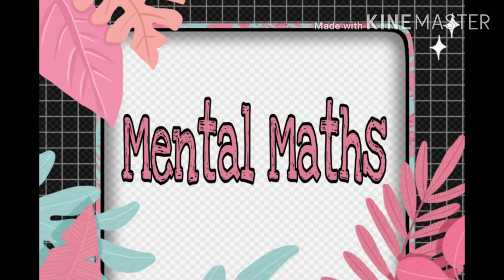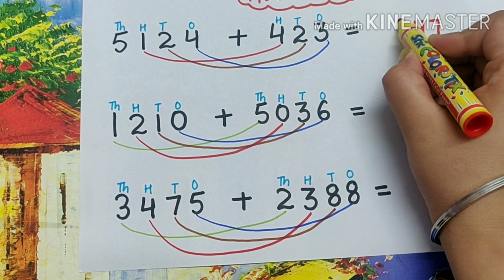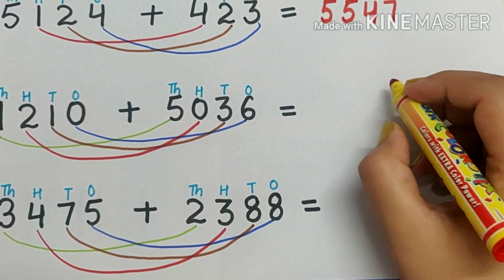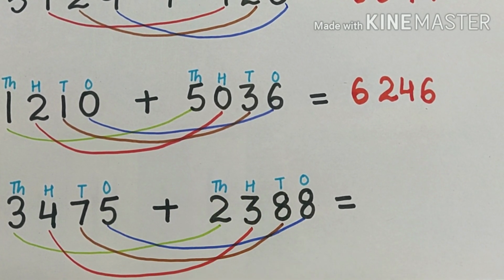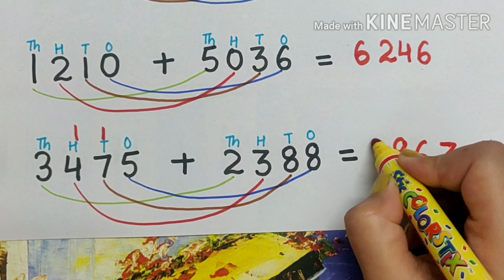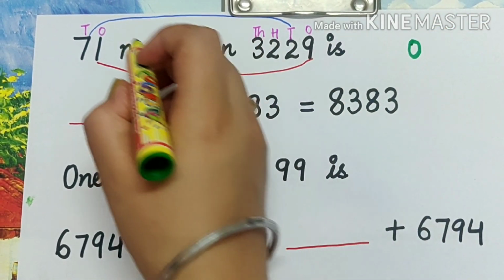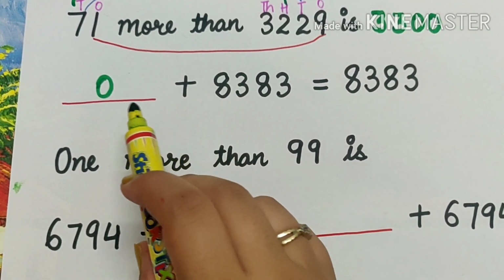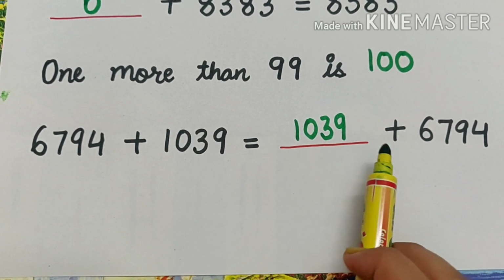Mental Maths |Addition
Mental Maths 13 (Page no.  - 15)